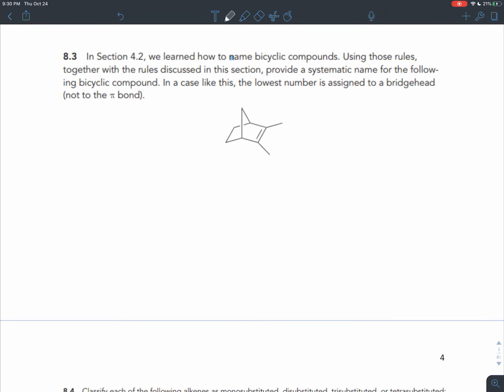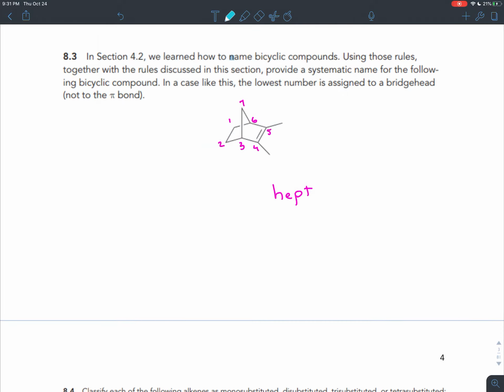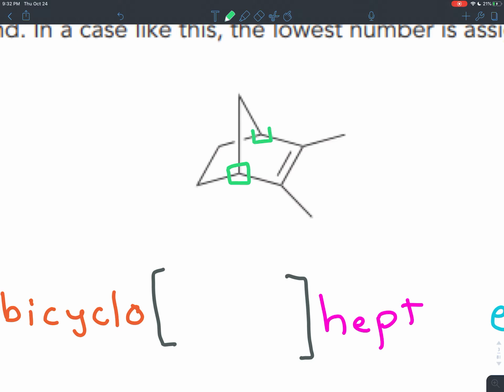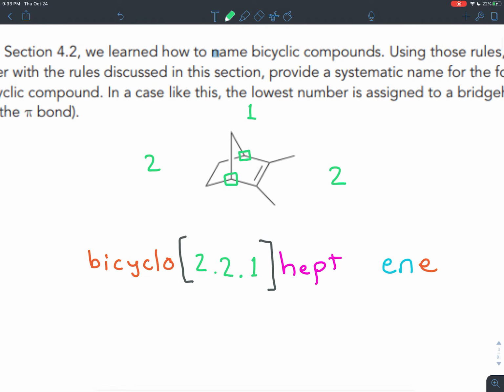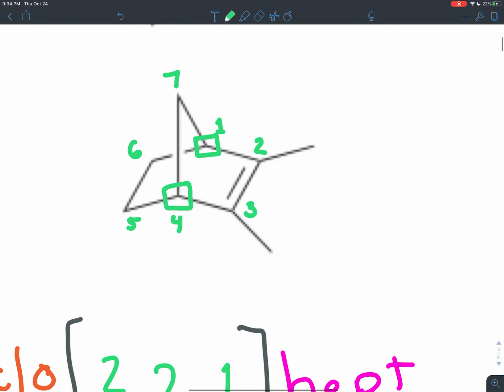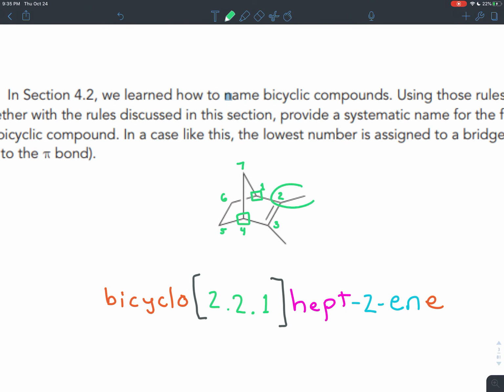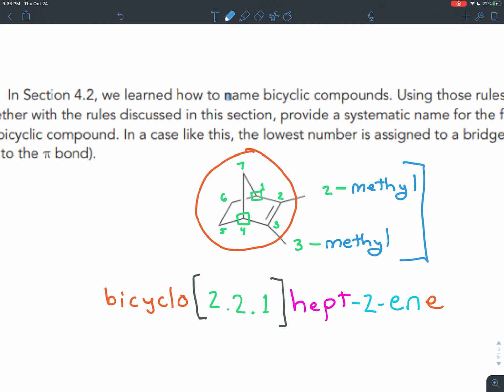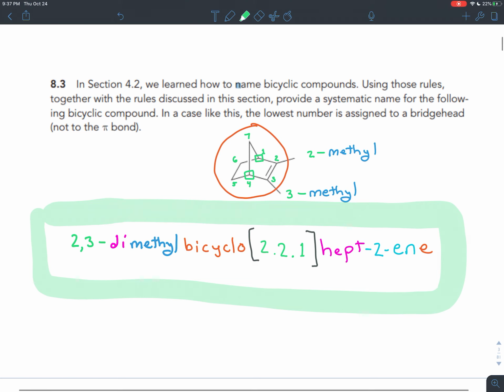Exercise 8.3 - Naming a Bicyclic Alkene